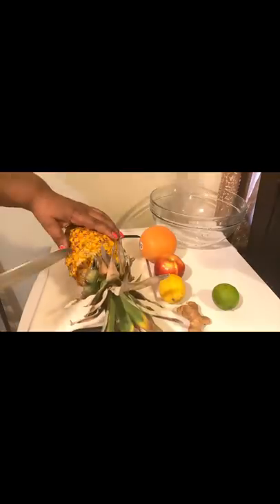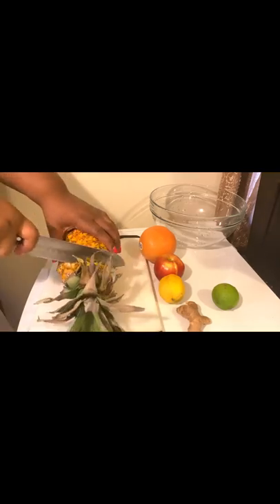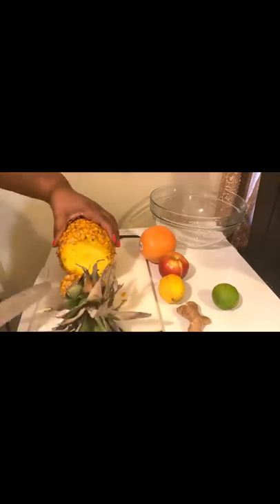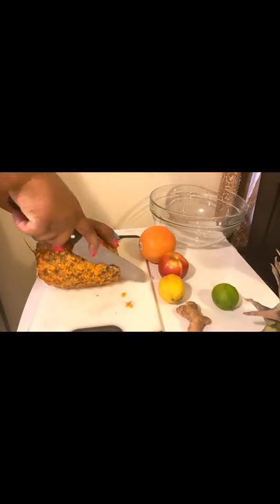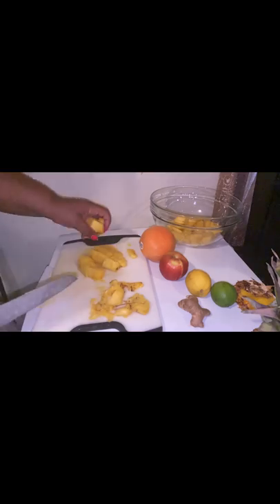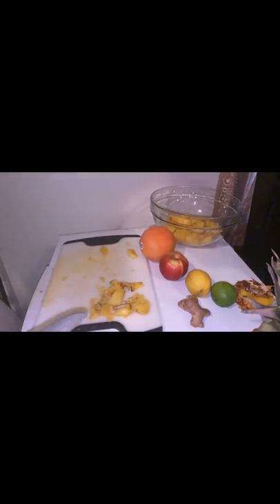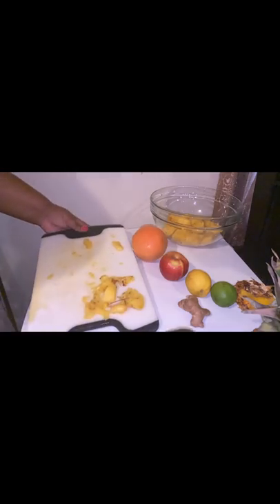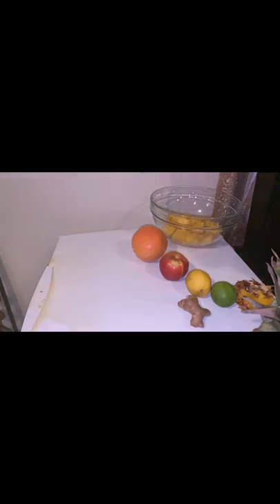Staying Hydrated when you hate water| how to infuse water| Infused water recipes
staying hydrated when you hate water
how to infuse water
I used:
Pineapple
lemon
lime
grapefruit
ginger
You can use what you want to use.
For my feminine hygiene needs I use Sweet Cookie Natural Products

💕All subscriptions are free
📥 Mailing Address:
Jeanette Beautie TV
Pasadena, California 91109